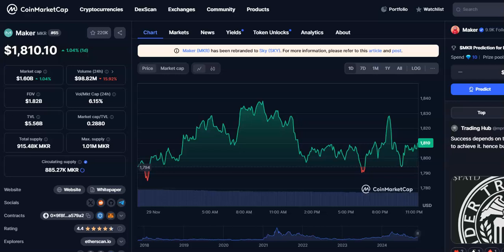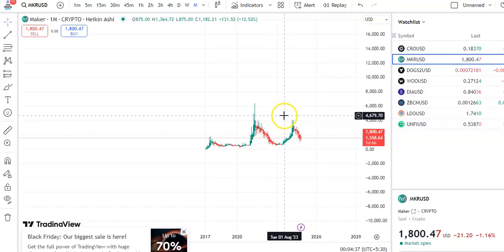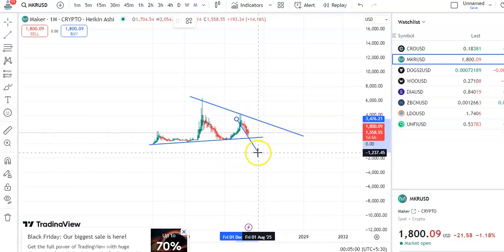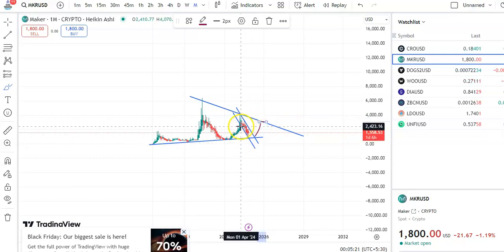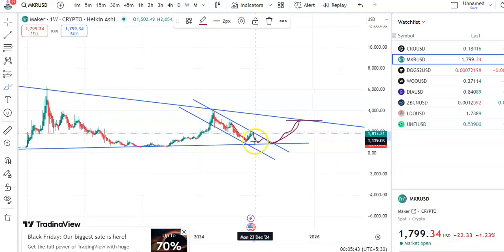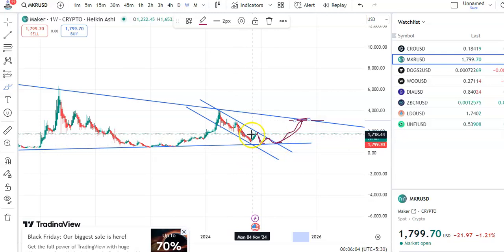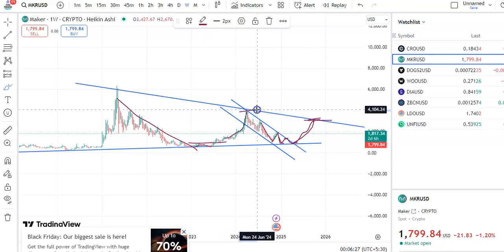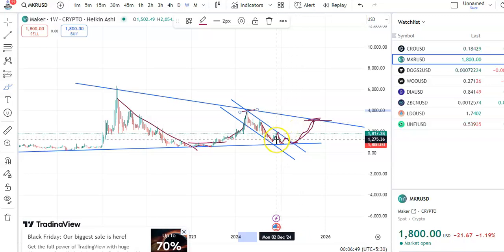MKR COIN CHART BREAKDOWN: LATEST TRENDS! MKR COIN LATEST CHART ANALYSIS !